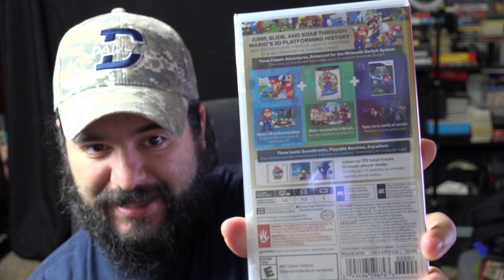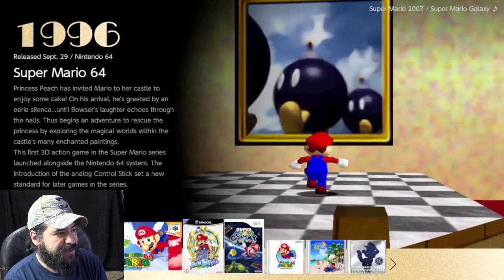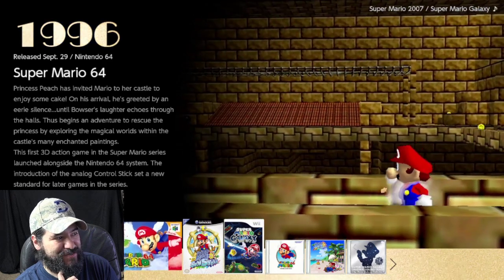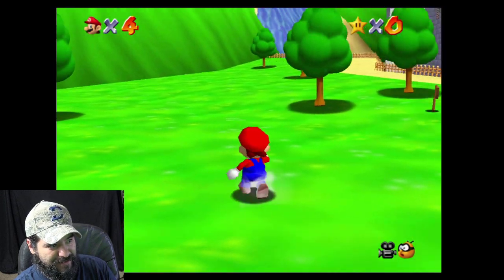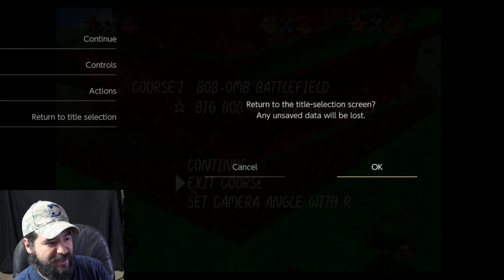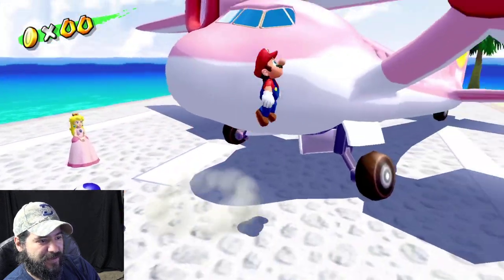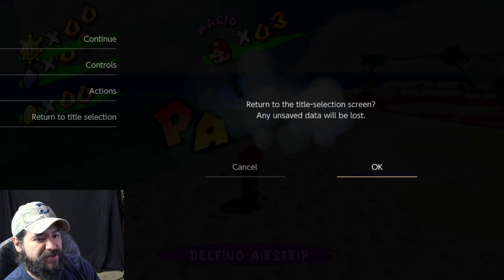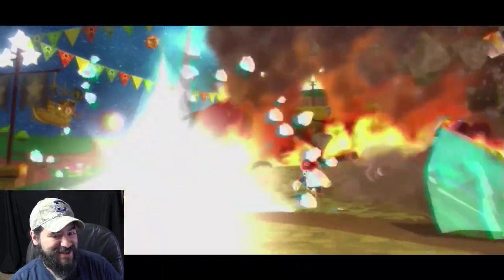IT'S FINALLY HERE BOIZ! Super Mario 3D All-Stars Unboxing and Gameplay! | 8-Bit Eric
8-Bit Eric ( 8BE ) Today we got our hands on Super Mario 3D All Stars! Let's unbox it and check out the menu and look briefly at some of the games!